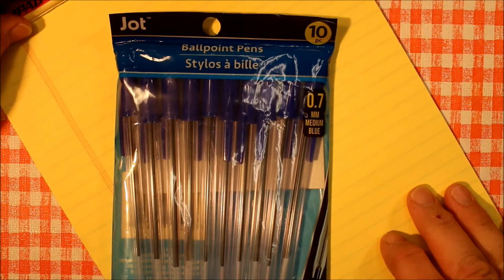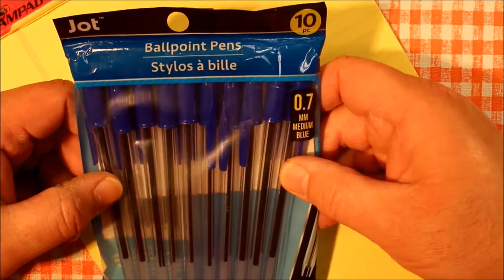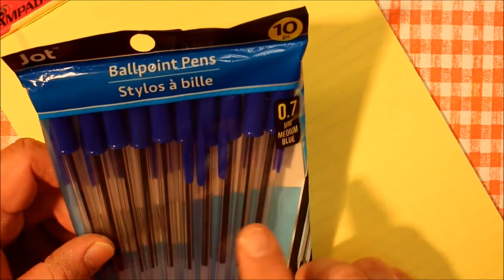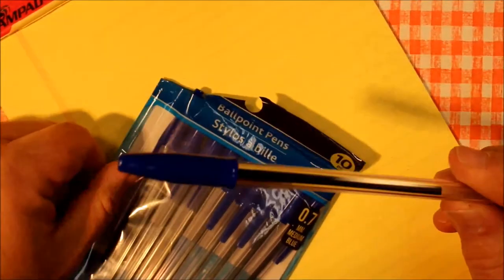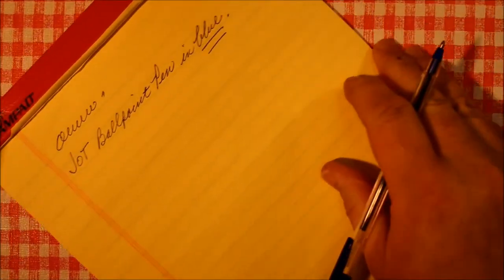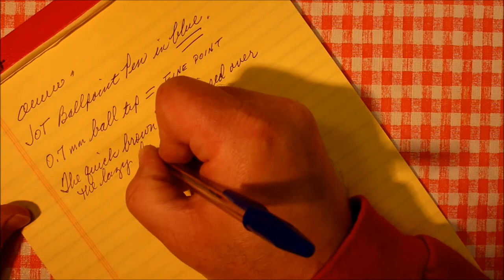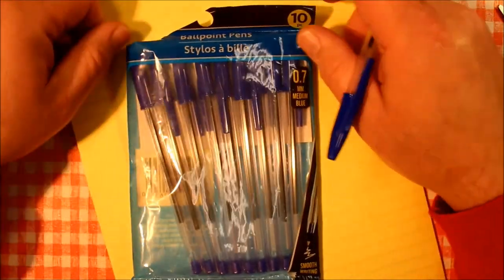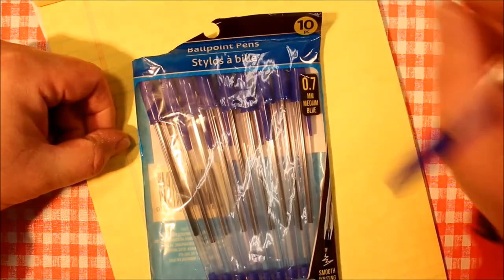Jot Blue Ballpoint Pen Review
A review of the Jot Blue ballpoint pen, sold at Dollar Tree in a pack of 10 pens for $1. At ten cents a pen, it was worth trying out and seeing how these inexpensive pens performed.